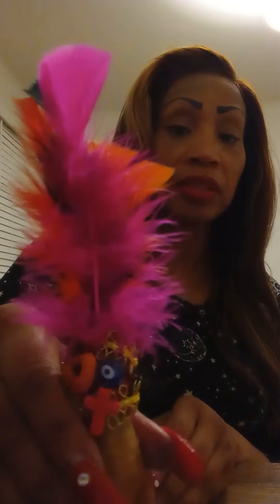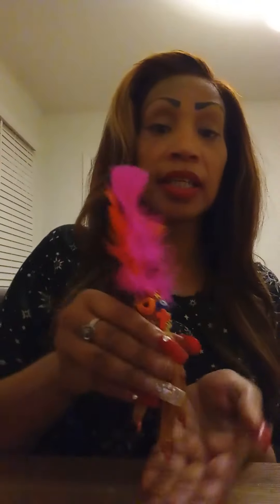Blessed Chicken Feet for Good Luck 🤑❤️👍 @mysticdivatarot816